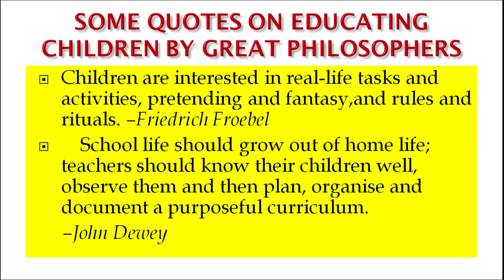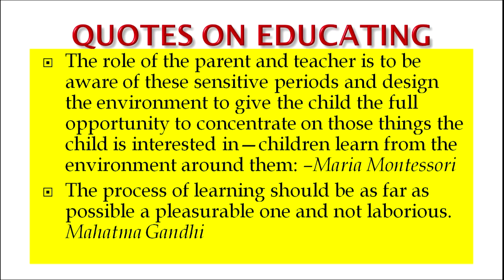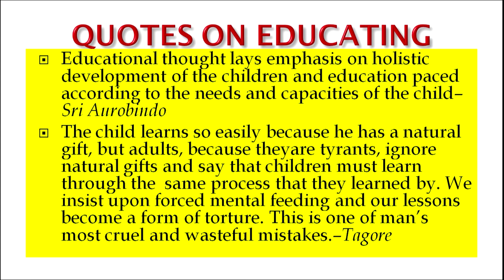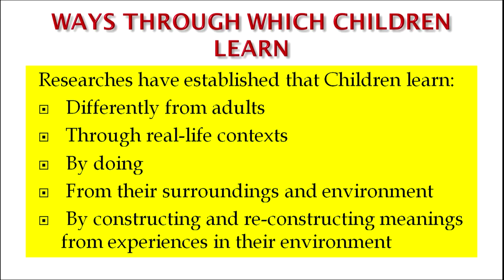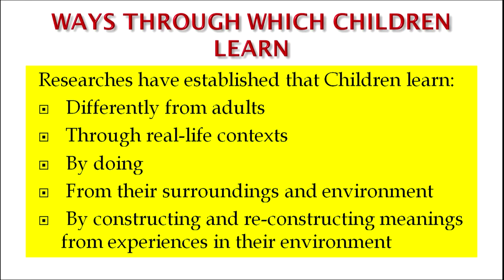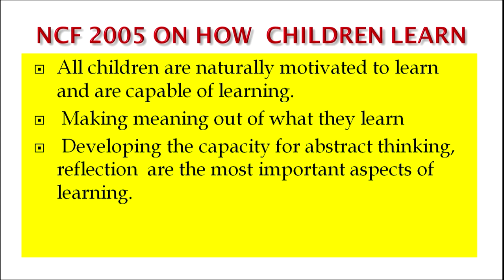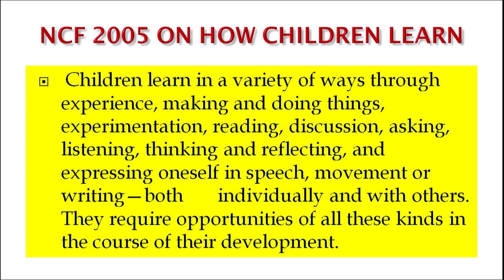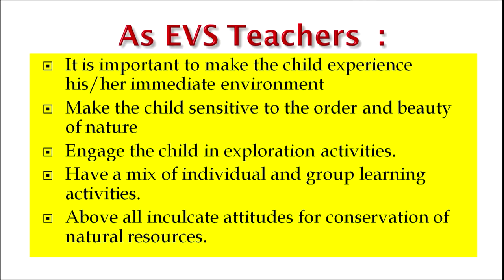How do Children Learn (with reference to EVS)